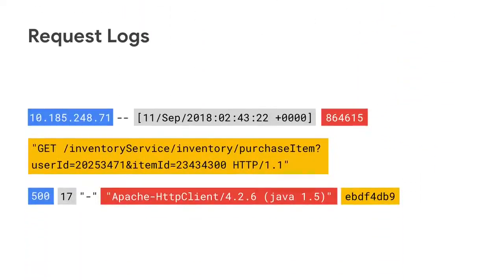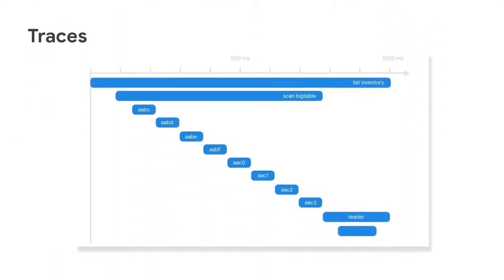Observability of Distributed Systems class SRE implements DevOps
Video de teste para o novo canal do DevOps Days Luanda.